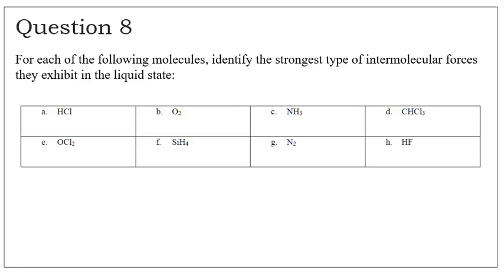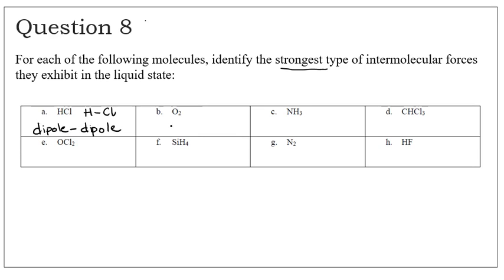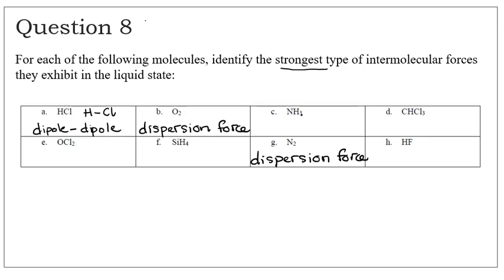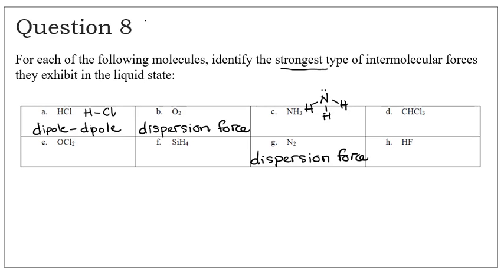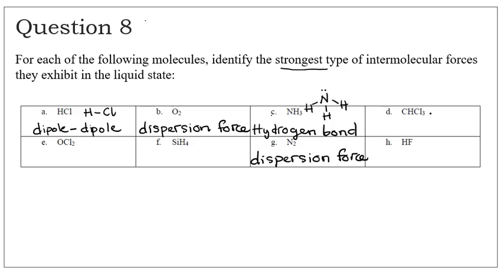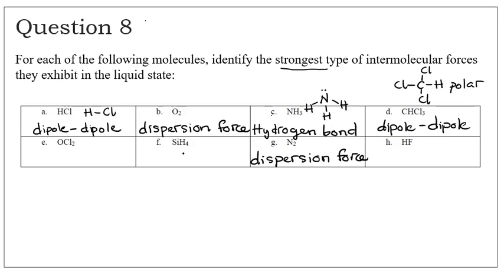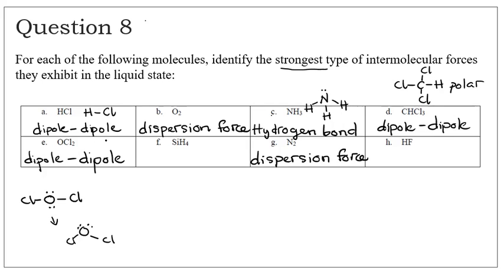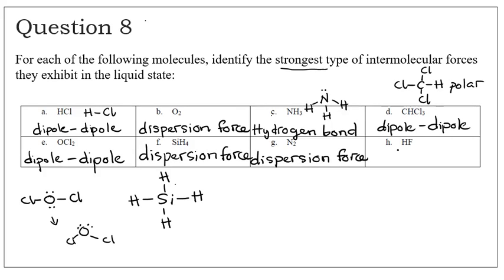Organic Worksheet Q8